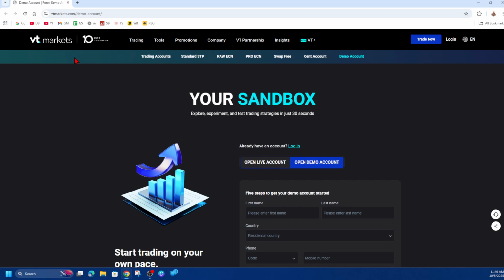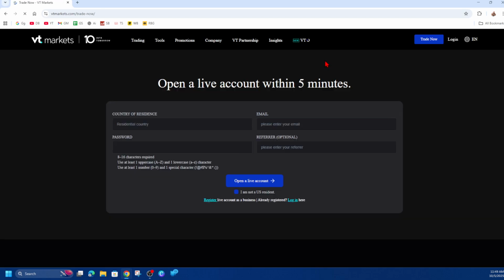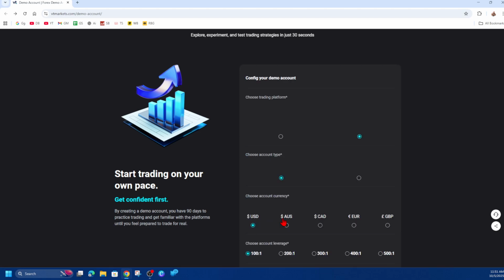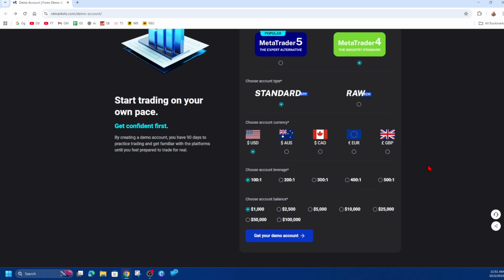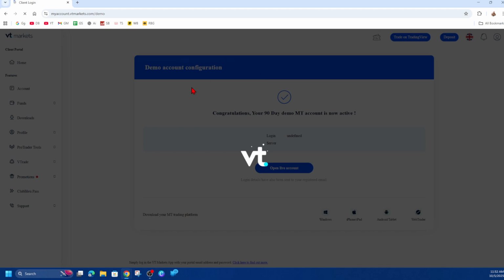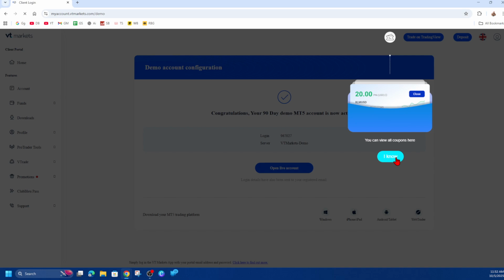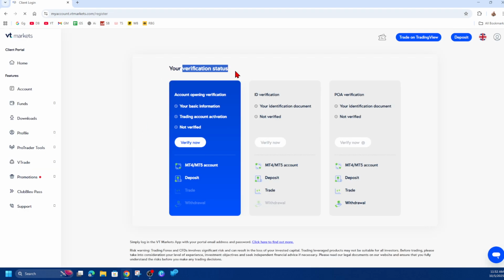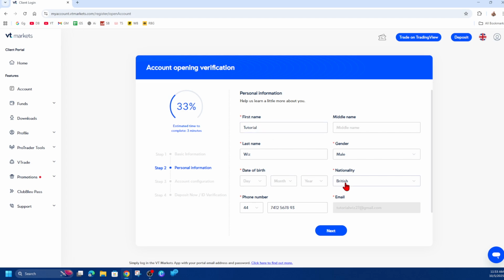How To Open Account In VT Markets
Learn the straightforward process of opening a new trading account with VT Markets. This step-by-step tutorial guides you through the online registration form, selecting your account type and leverage, and completing the required verification. You will learn how to confirm your email, upload identification documents, and fund your account to begin trading.